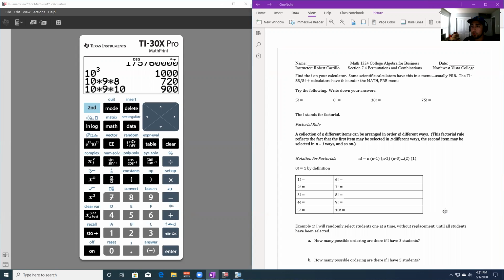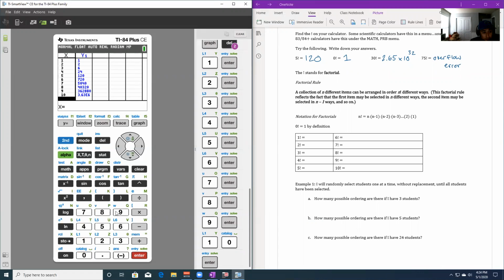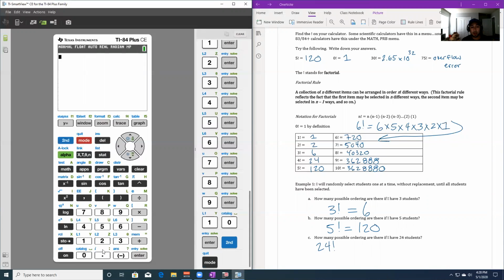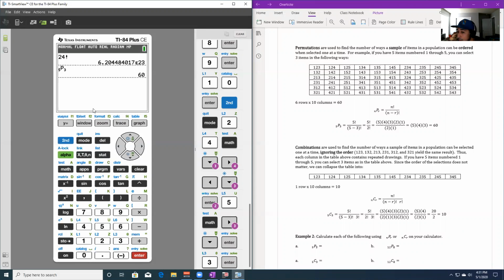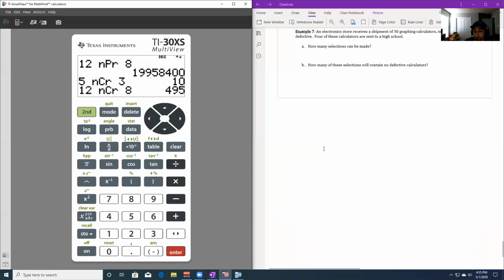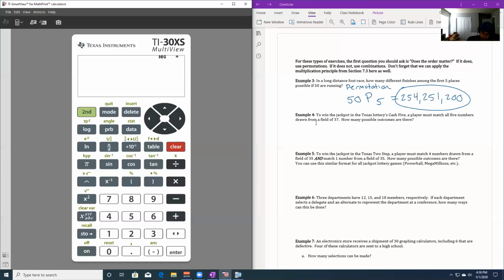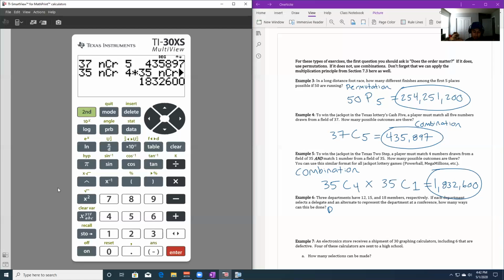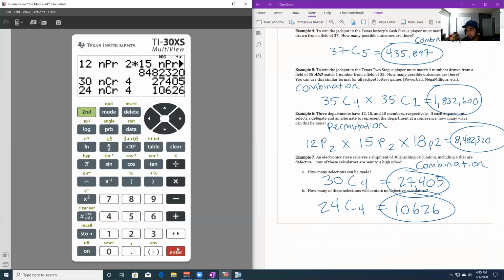7.4 Permutations and Combinations